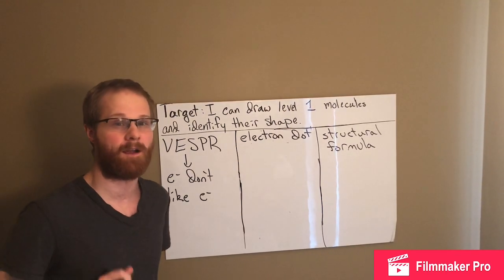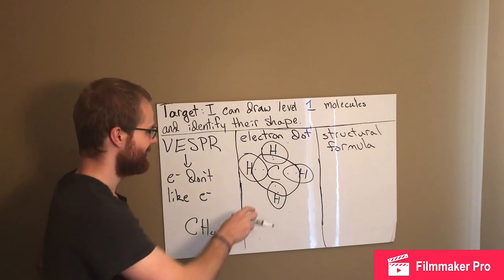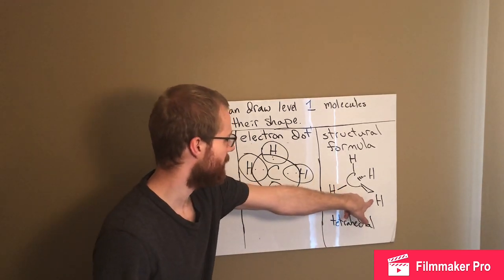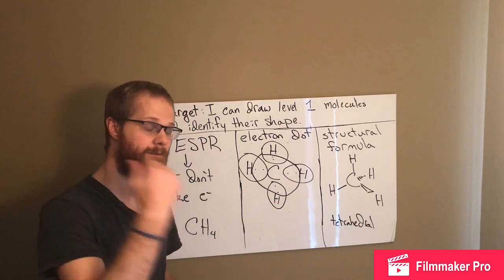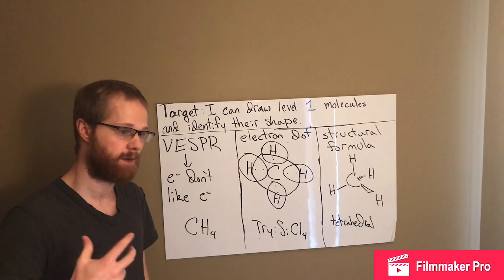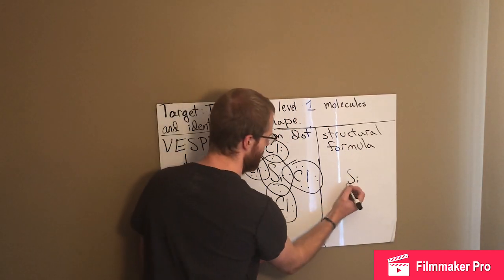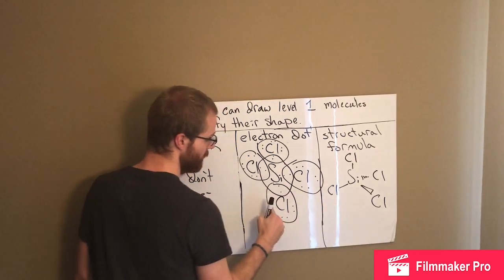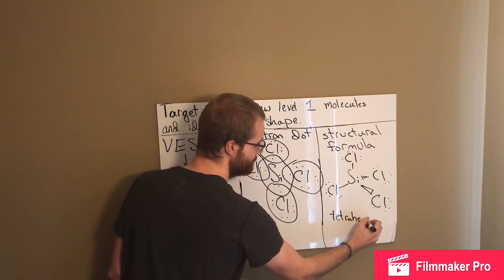Lesson for Monday April 6th Part 3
Drawing and identify different molecular shapes